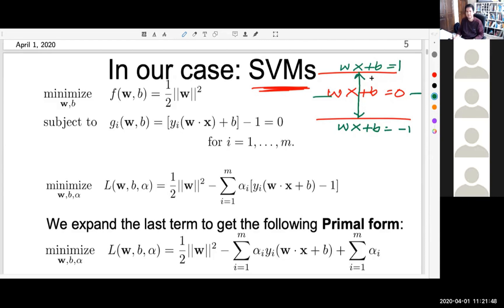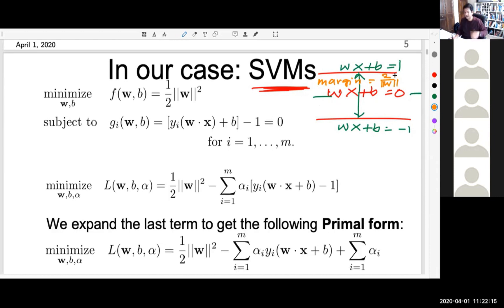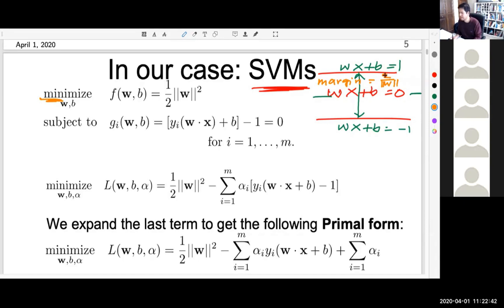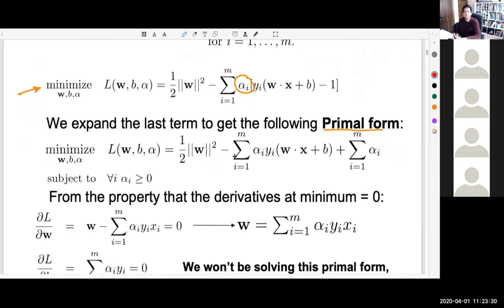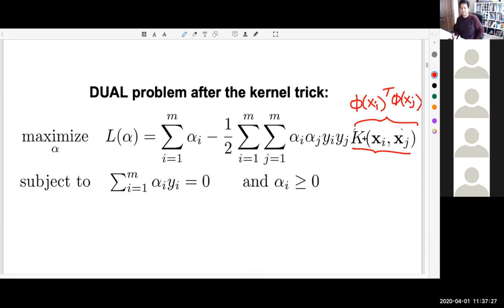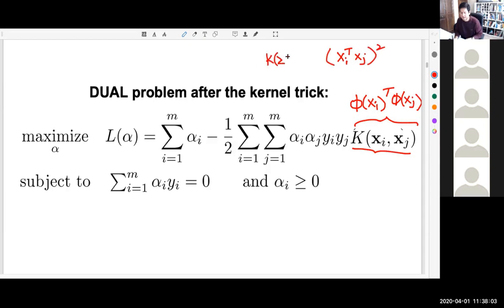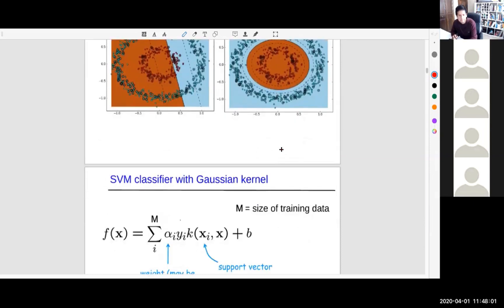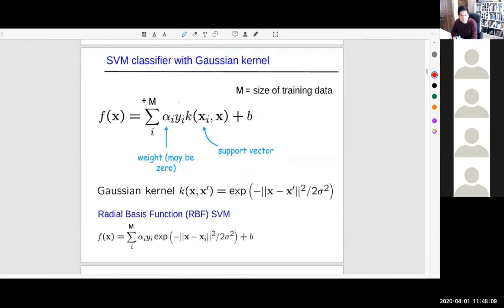Support Vector Machines (Part 3): Kernel tricks, Programming SVMs from scratch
Support vector Machines (Part 3):
* Kernel trick
* Programming SVMs from scratch.